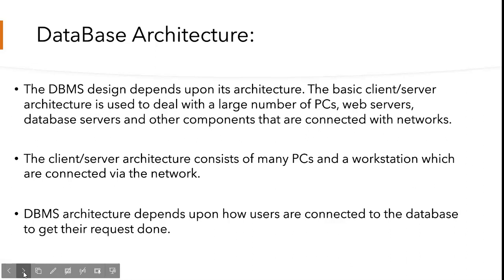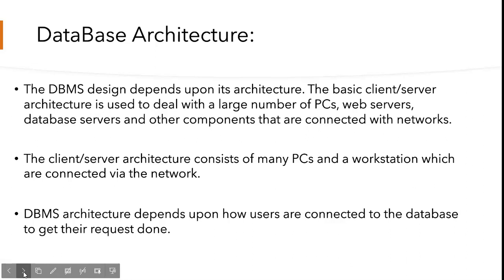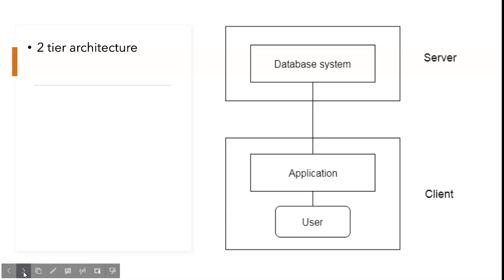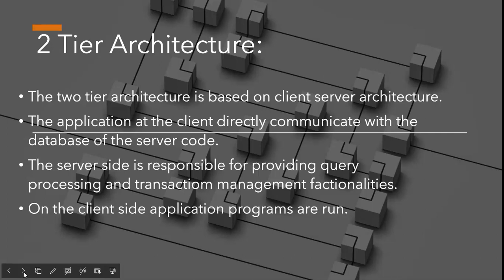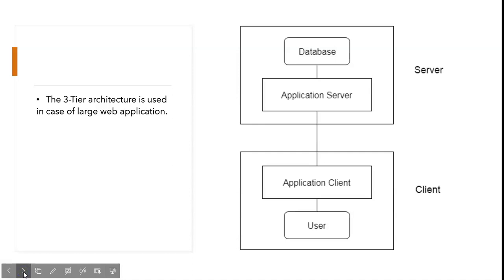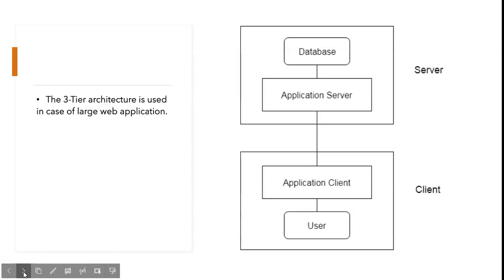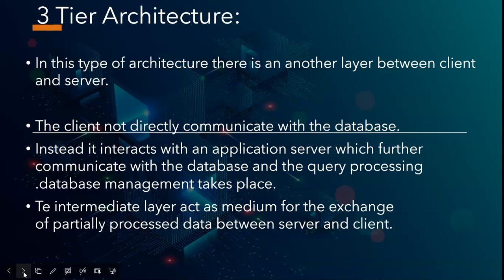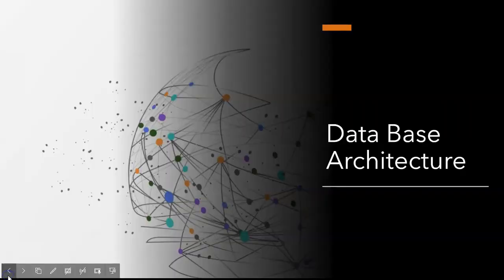Database Architecture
Types of DBMS Architecture